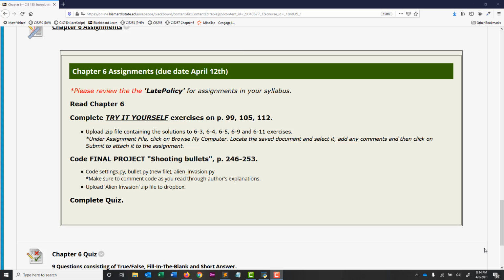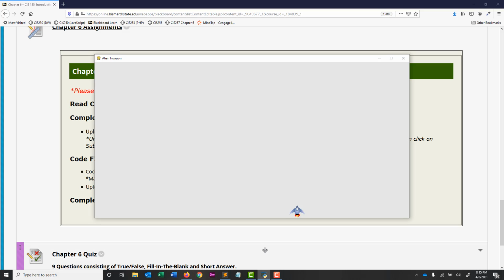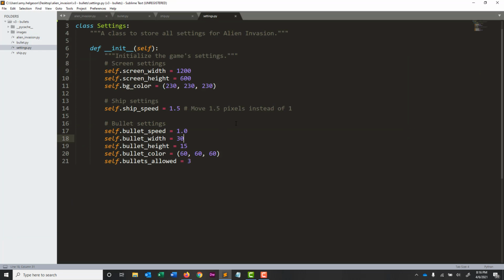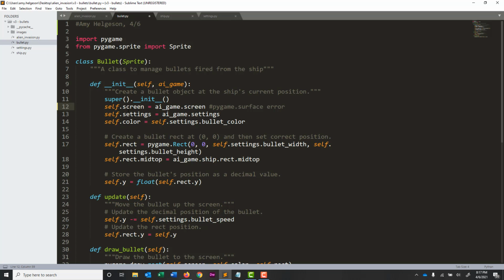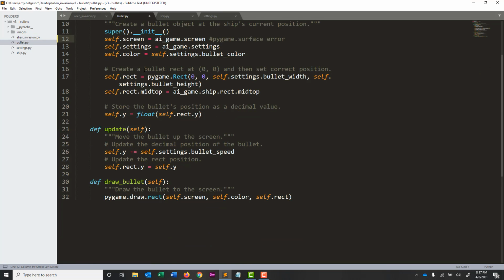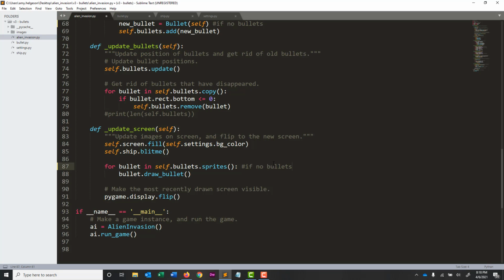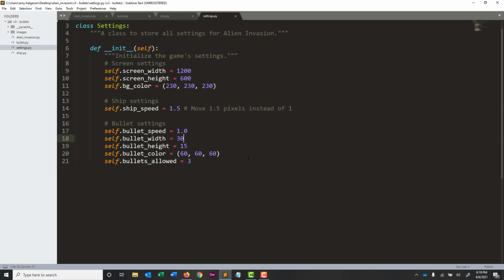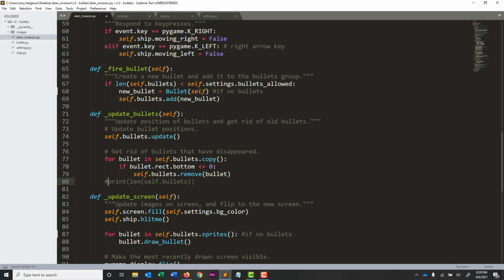Alien Invasion "Shooting Bullets"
Alien Invasion "Shooting Bullets", p. 246-253